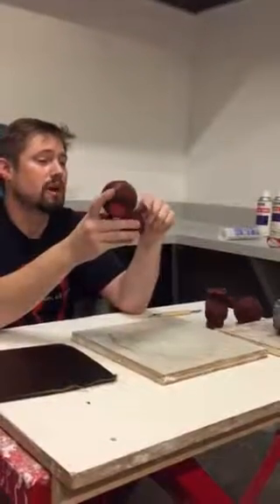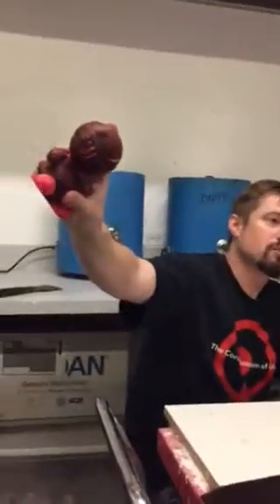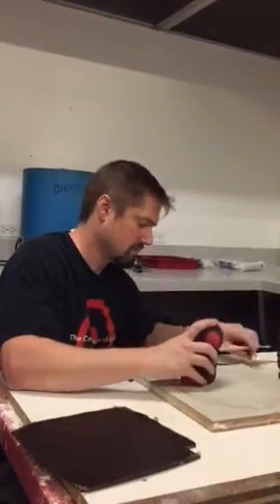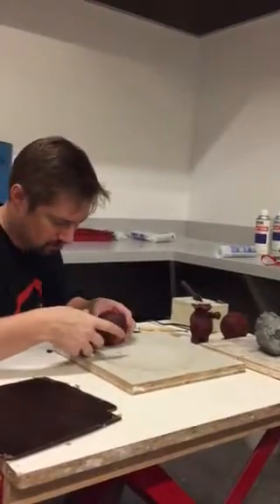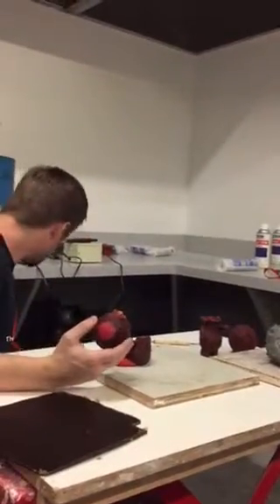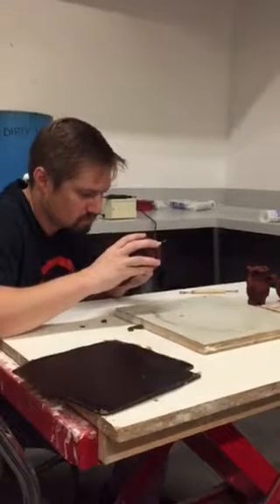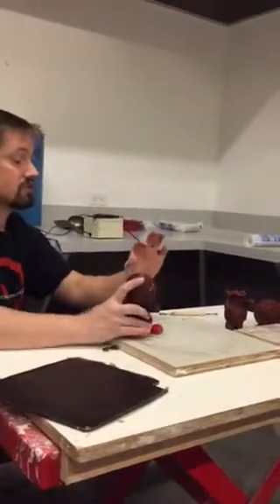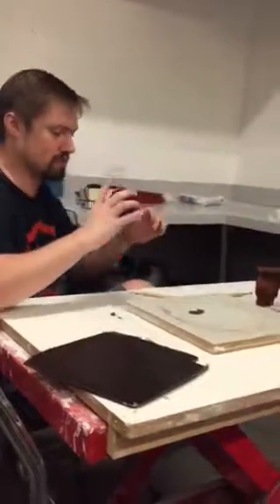Glass class 11